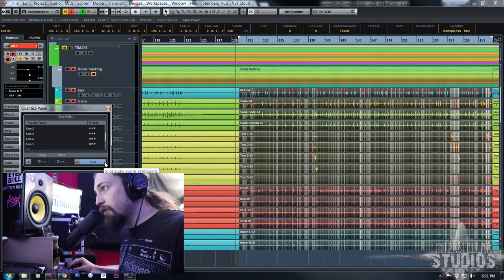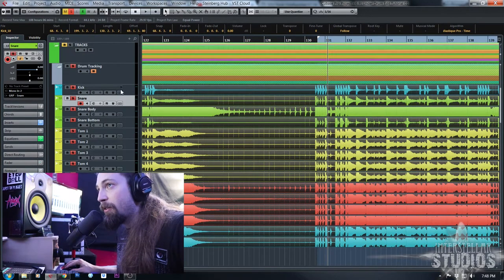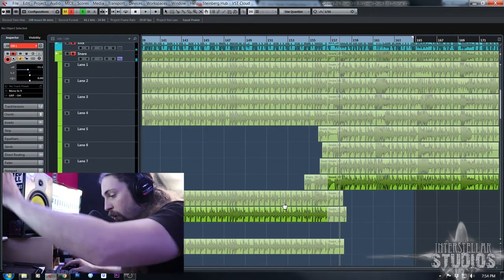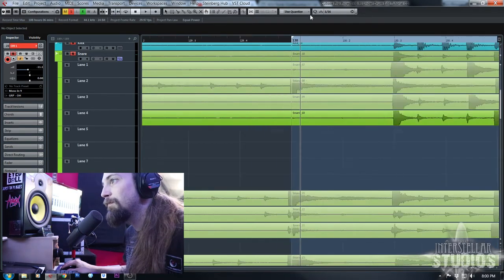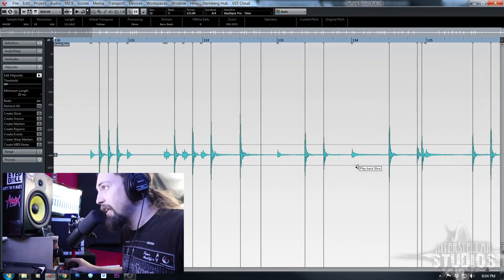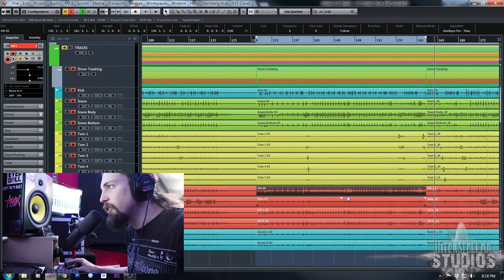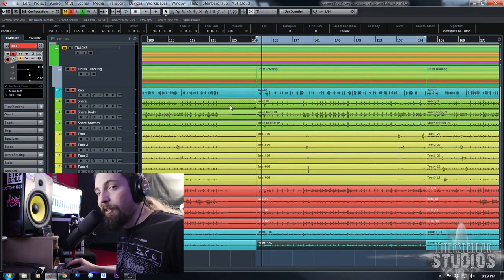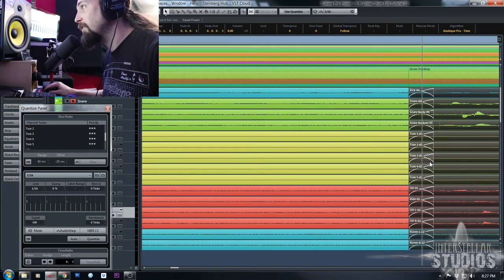TUTORIAL | Drum Editing | Cubase 8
My first Cubase 8 tutorial! Here's how I edit drums!

Interface is Behringer X32 rack
Audio tracked with Presonus 16.0.2
Mixed in Cubase 8.
Video recorded with Canon T7i and OBS Studio
Video edited on Adobe Premiere CC 2017.

My INFO:
OFFICIAL WEBSITES

Thank you for visiting Great Interstellar Studios!  Great Interstellar Studios is a high quality full service home studio in North Arlington. Whether you want to track individual instruments; bass, guitar, keyboards, acoustic , vocals, voice-overs, drums, or full bands, I can help you get a high quality product without breaking the bank. I have a large room with wood laminate floors perfect for recording larger ensembles and drums, main studio room/control room with vocal booth, with additional rooms and closets for isolation. Presonus StudioLive Console with Cubase gives us multitracking up to 16 channels.
Some services I offer:
- Mixing
- Mastering
- Tracking
- Session Tracking : Drums, Guitars, Keys, Bass
- Studio/Performance Coaching
- Lessons
- Live Sound Engineering w Recording Services
- PA Rental - Rig Limitations about 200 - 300 people
- Live Performance Services - Drums, Guitar, Keys, Bass

No matter what services you're looking for, I'm sure I can exceed your expectations! Every project and every person has different needs, so if you have any questions or want to talk about an upcoming project or show needs you have, I encourage you to contact me today!